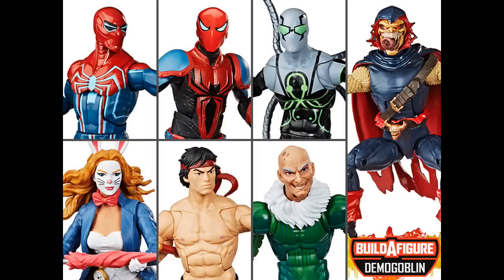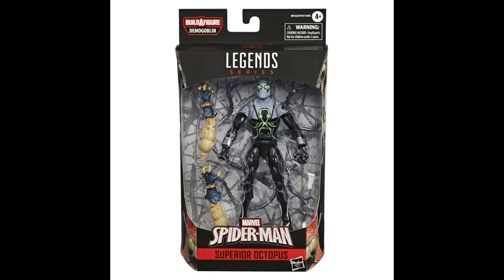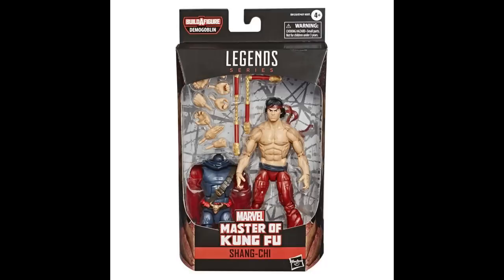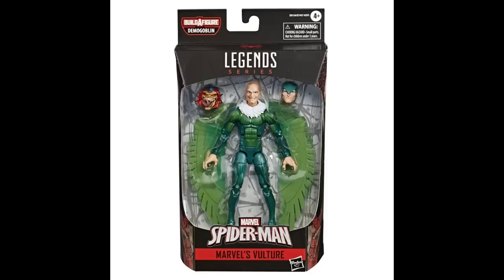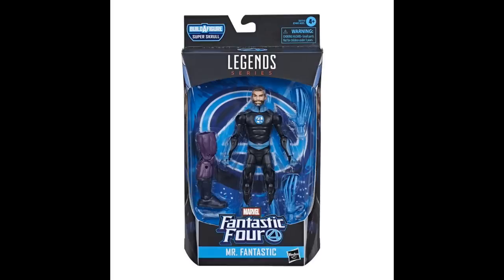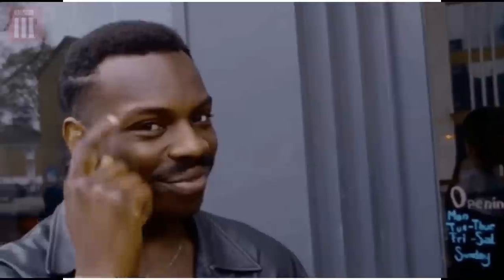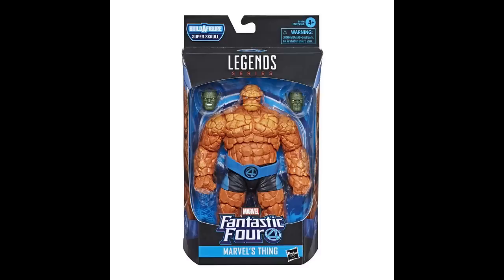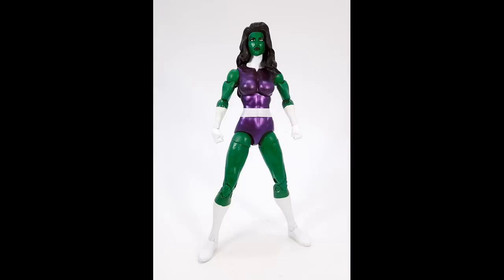Hasbro Marvel Legends DEMOGOBLIN & SUPER SKRULL BAF Waves OVERVIEW, Predictions & Wants!